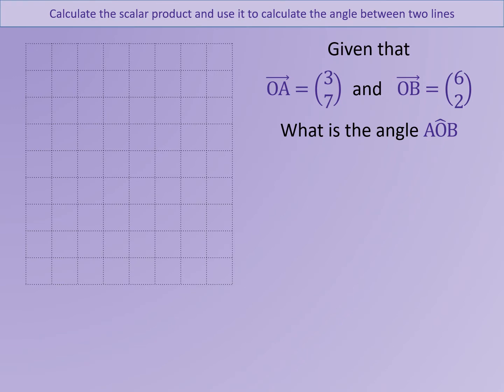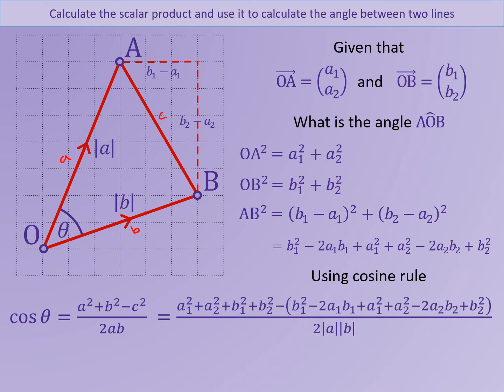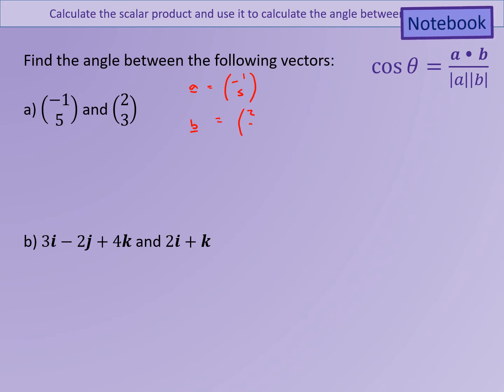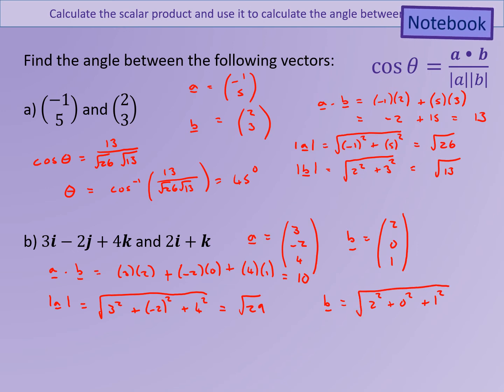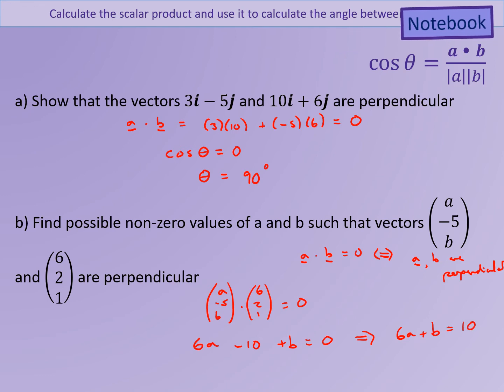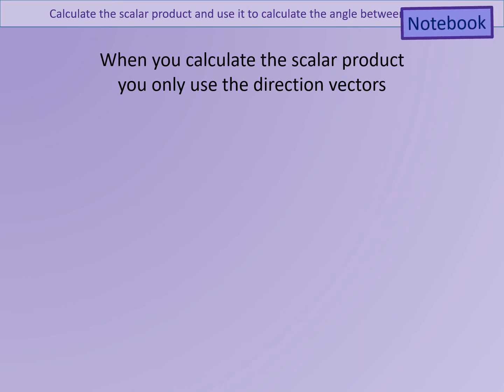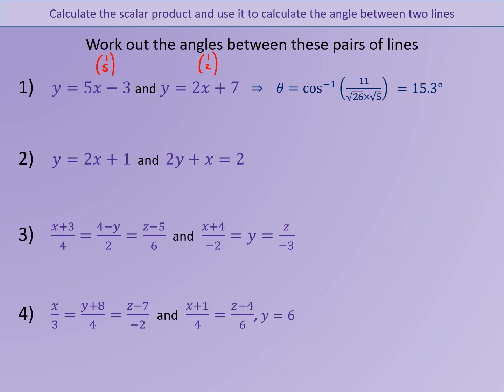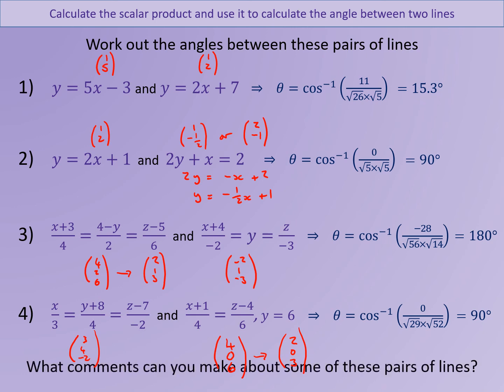VO Week 21 2 The scalar product